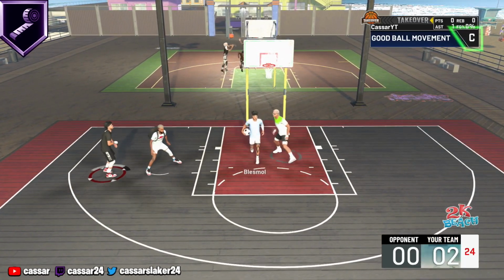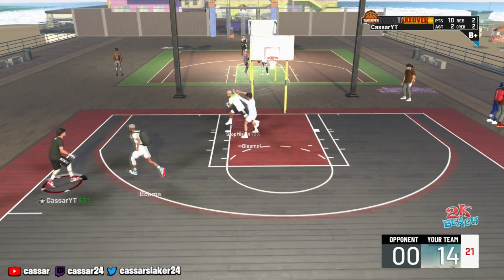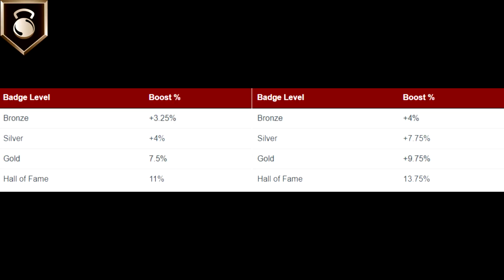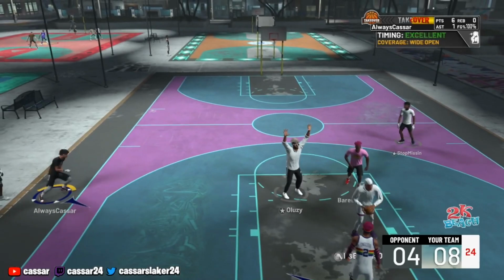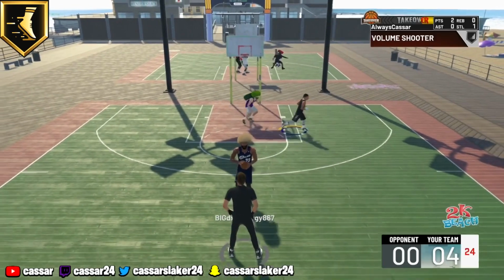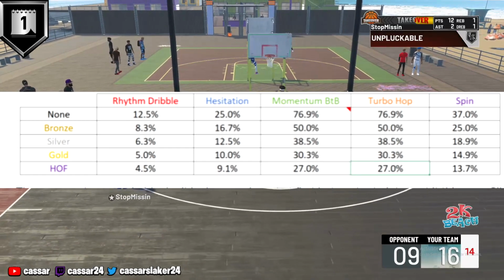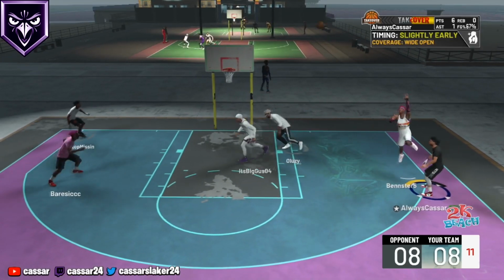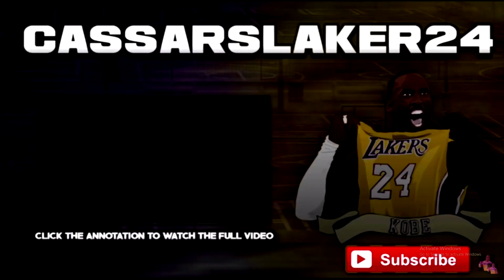THE TOP 5 BEST AND MOST ESSENTIAL BADGES FOR EVERY BUILD IN NBA 2K21! FULL INDEPTH BREAKDOWN!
some of my links if you want to follow them

LIKE THE VIDEO! TIMESTAMPS FOR THE VIDEO!
Intro 00:00
Shooting badges 0:54
Finishing badges 6:10
Playmaking badges 9:58
Defensive badges 13:32